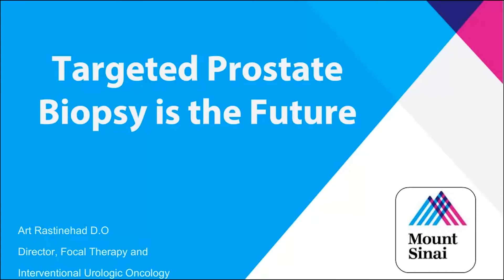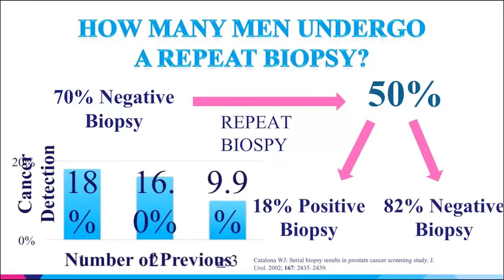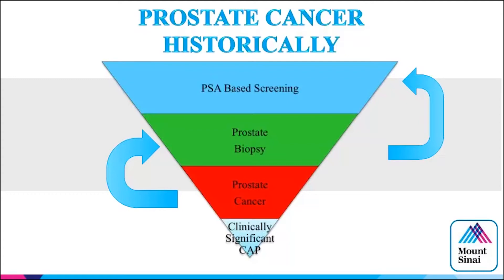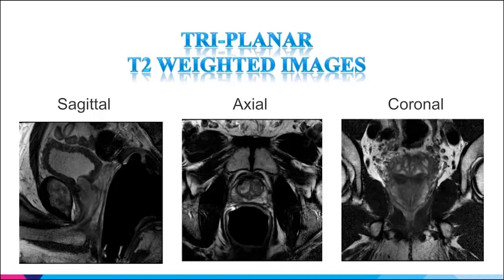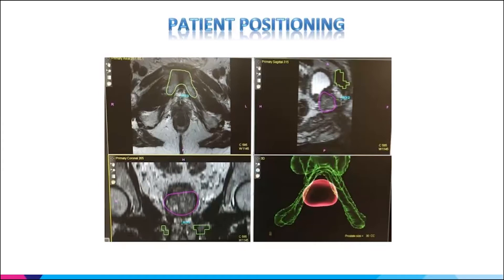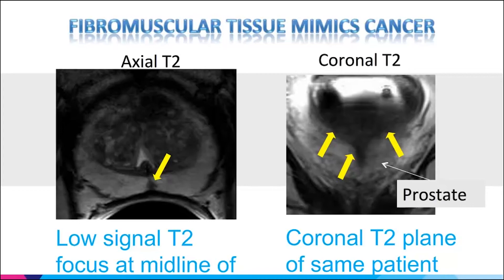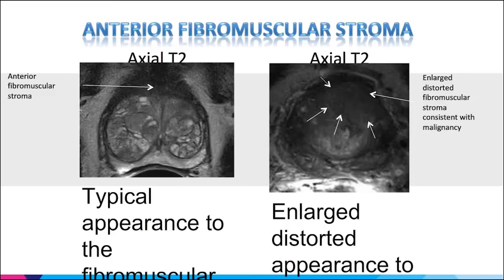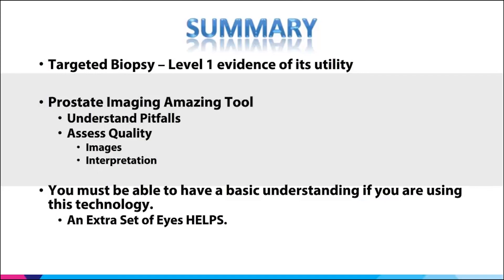Targeted Prostate Biopsy is the Future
Dr. Ardeshir R. Rastinehad presented "Targeted Prostate Biopsy is The Future" at the 22nd Annual Scottsdale Prostate Cancer Symposium on Saturday, March 18, 2017.